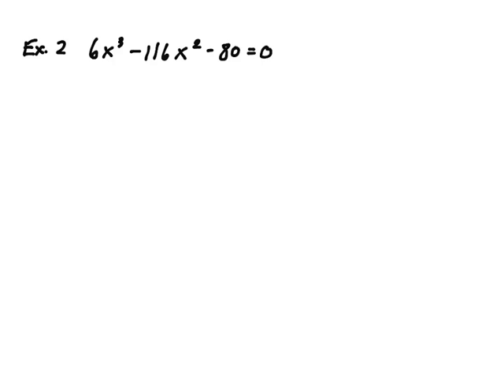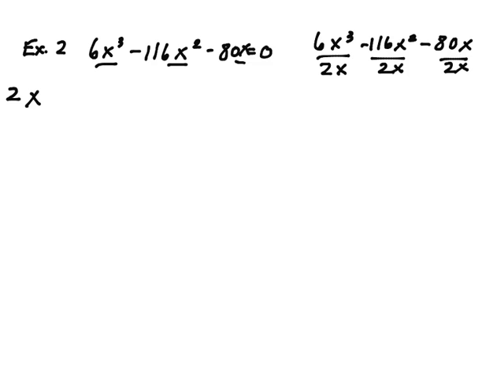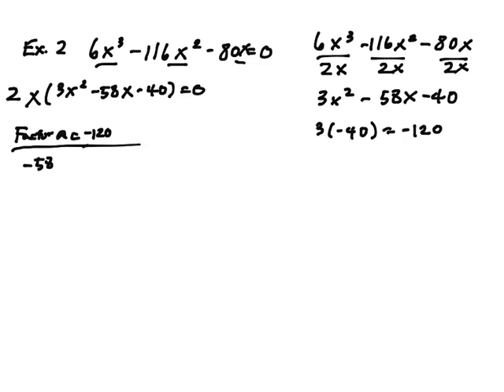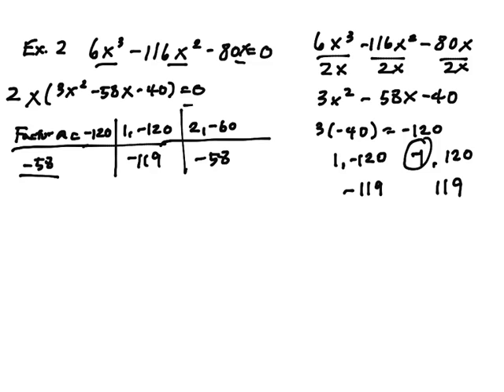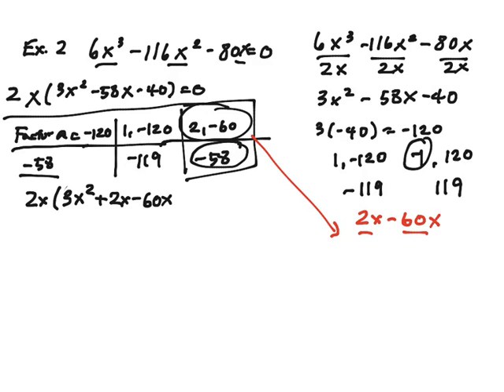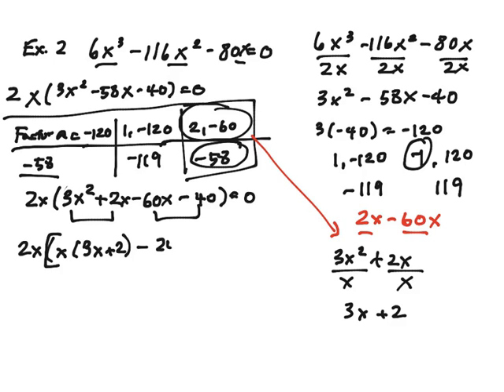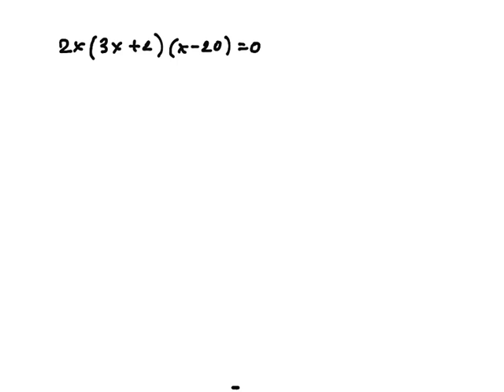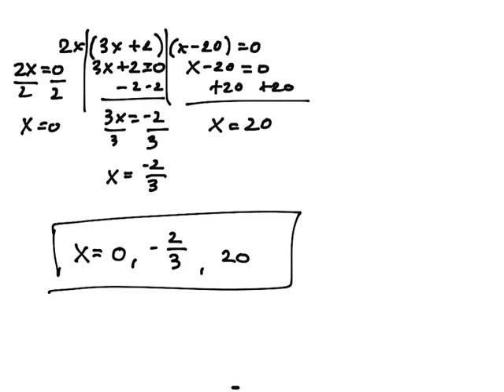4.2 GP #2 ac Method